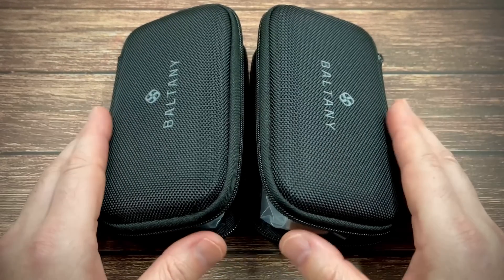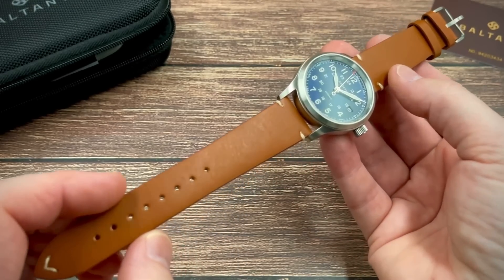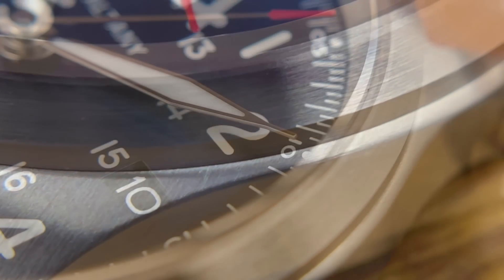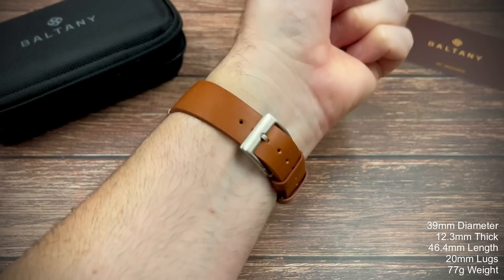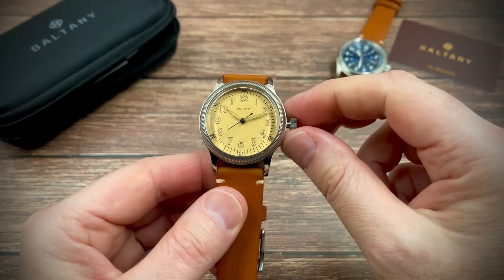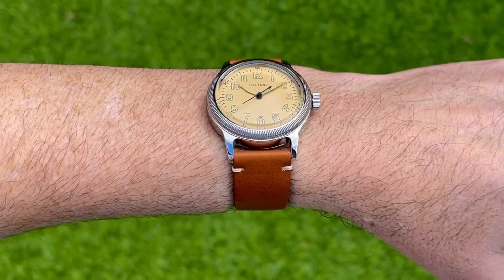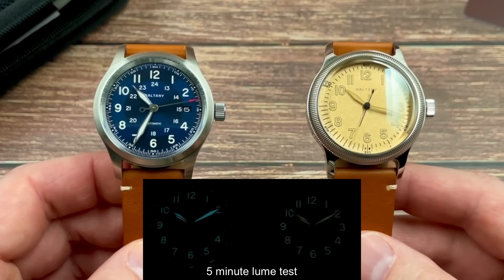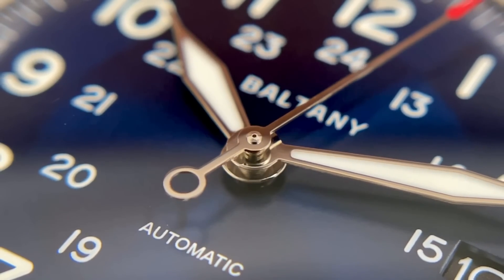AliExpress Sale Starts Monday! Baltany Release Two New Watches!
In this video I review two new releases by Baltany, a field watch and an A11 Homage. Released just in time for the AliExpress sale which starts on Monday the 21st Aug.

Field Watch
A11 Homage

ilikewatches.net

ilike_watches_
James Instagram (Exciton watch designer)
JF_watches_99